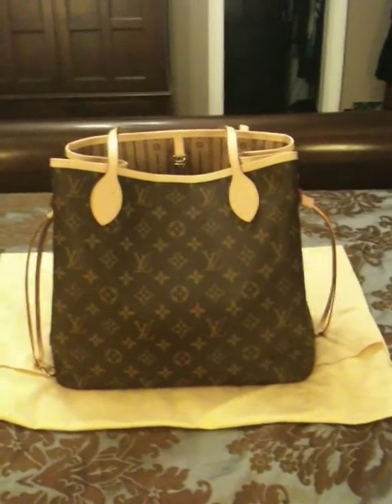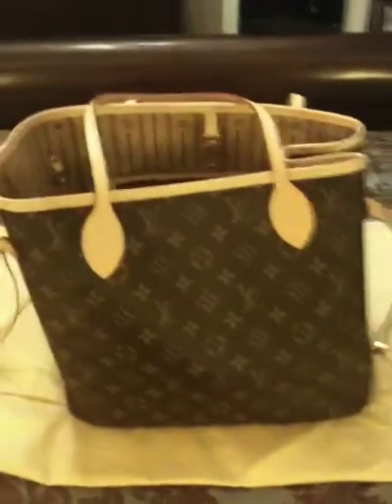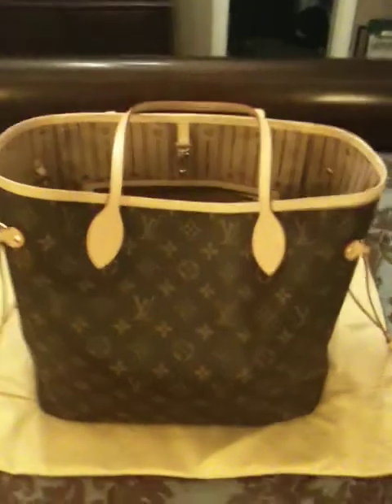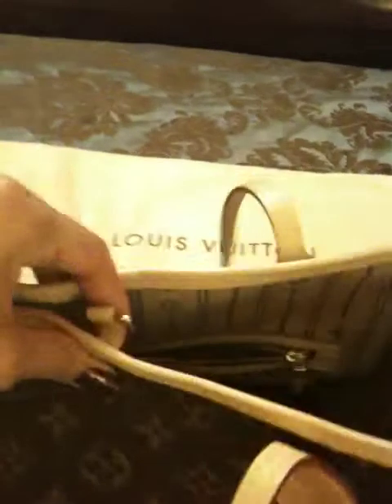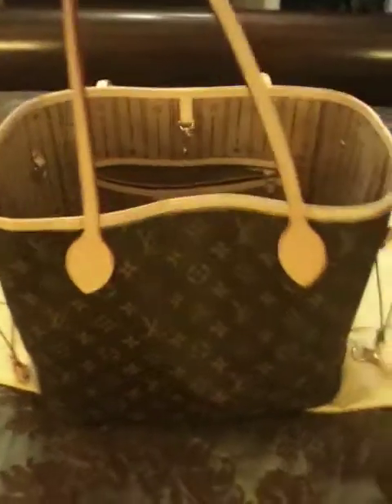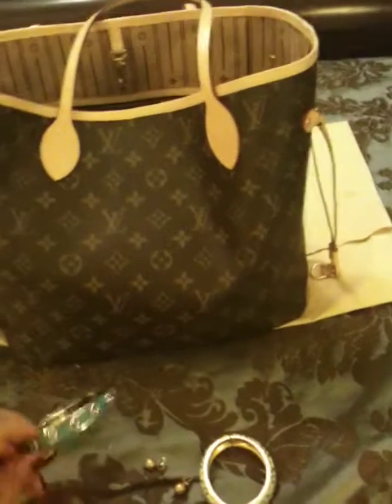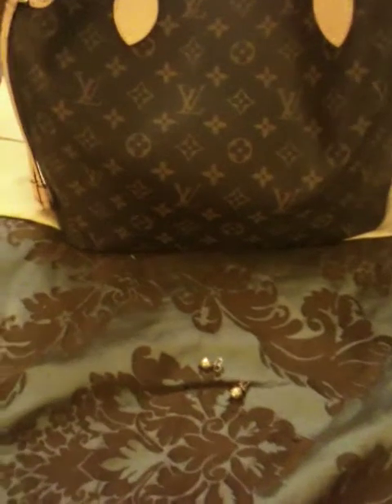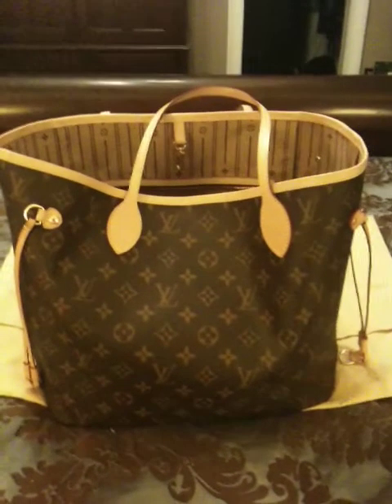Mini haul: Louis Vuitton, Coach jewlery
Mini haul, Louis Vuitton Neverfull MM and Coach jewlery.